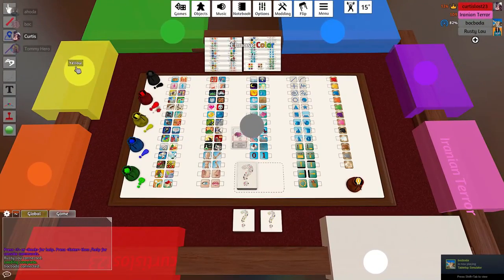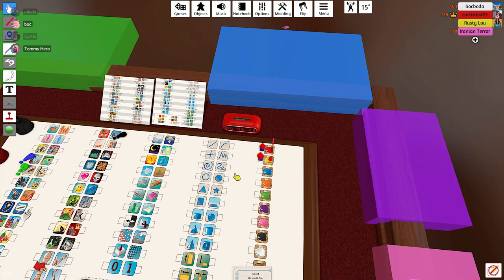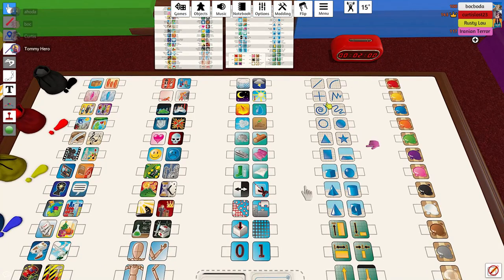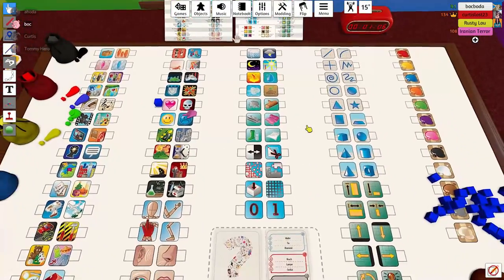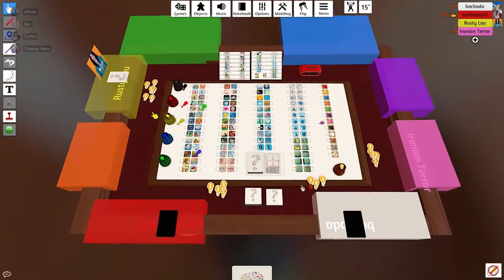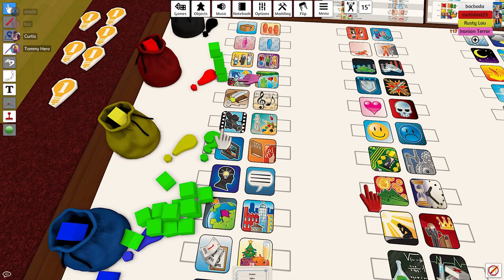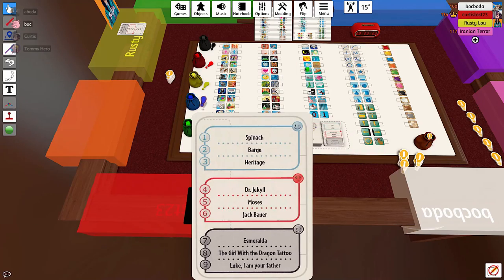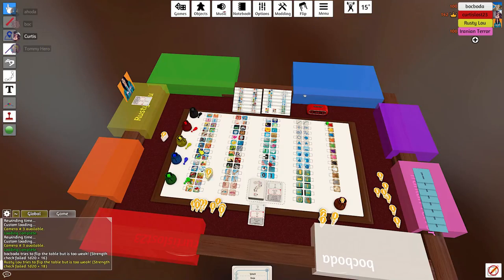FE Plays Concept (Tabletop Simulator): "Animal farm!"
ft. Curtis, Boc, KC, and Ahoda

The boys play the board game Concept, a guessing game where verbal cues are not allowed. Curtis gets a lead towards the end, which results in a mutiny from Boc and KC.